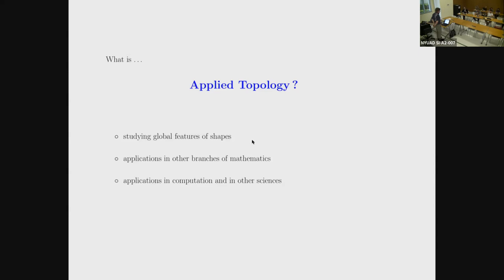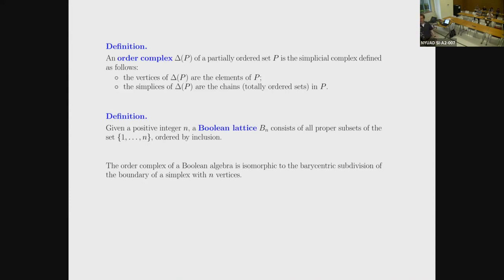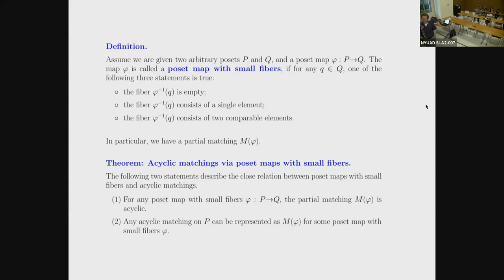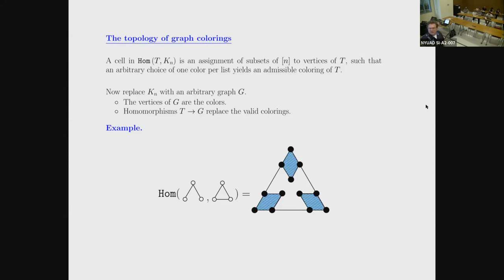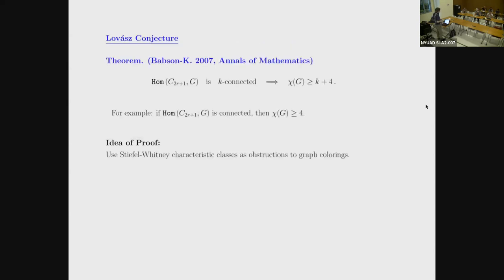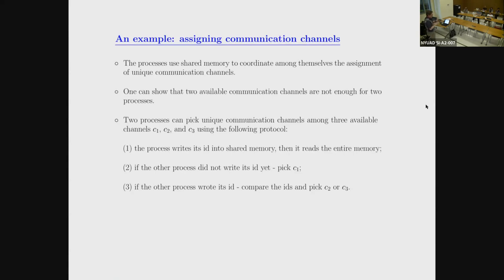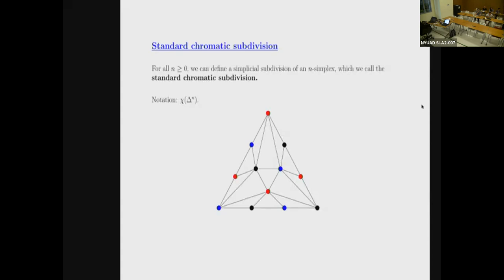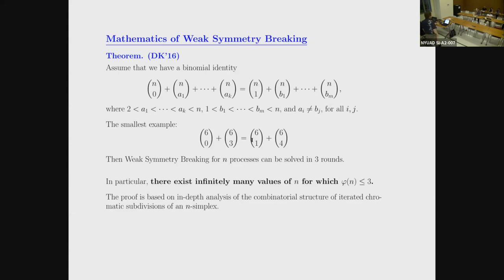"Applied and Computational Topology", talk by Dmitry Kozlov at CQTS @ NYU Abu Dhabi